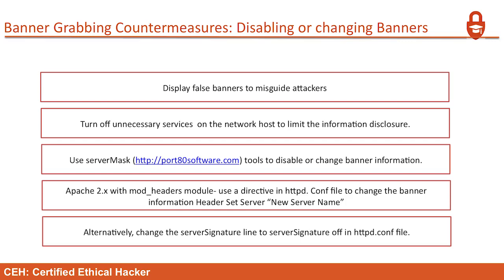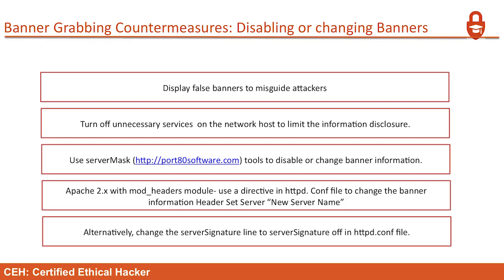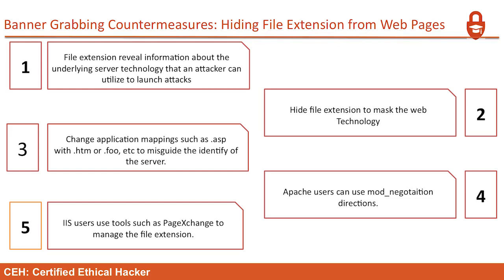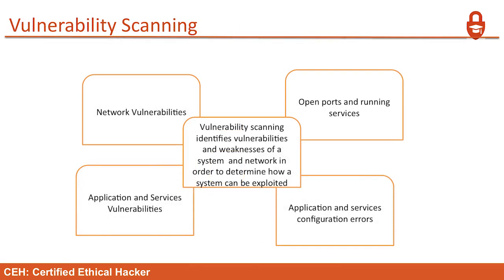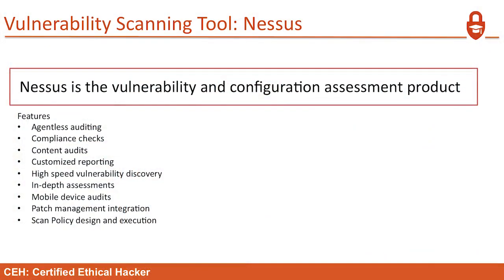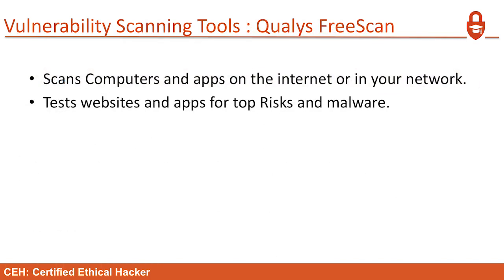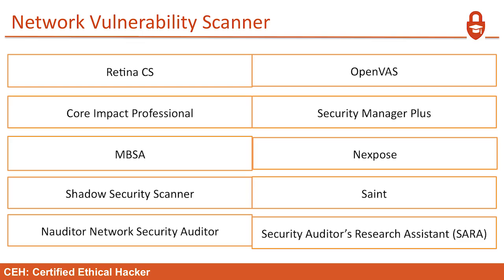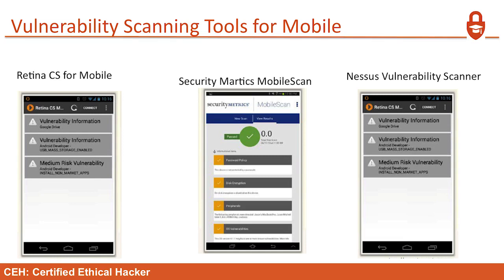Certified ethical hacking full course tutorial expert in 60 minute part 54